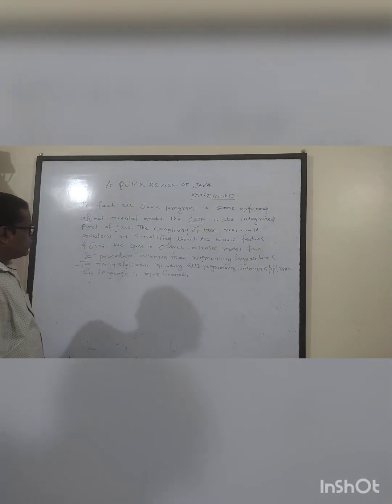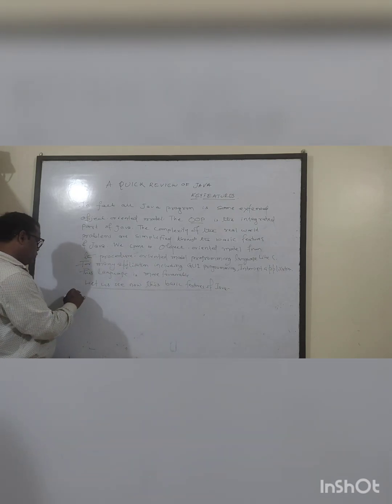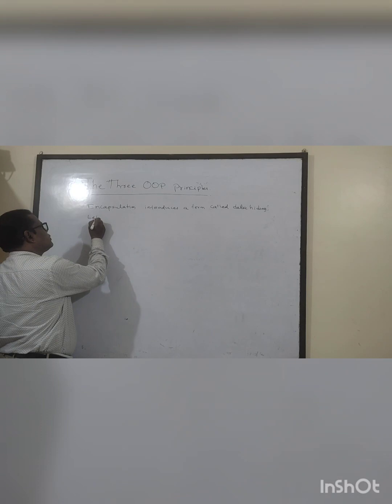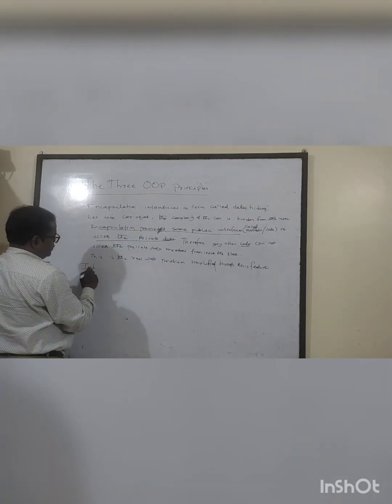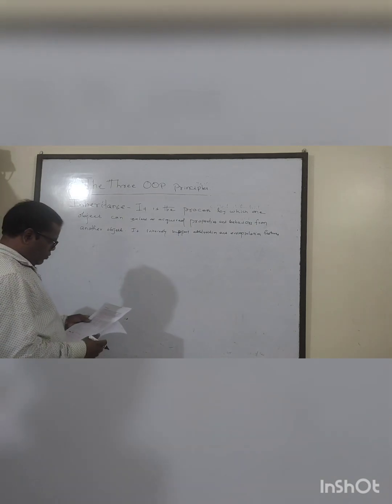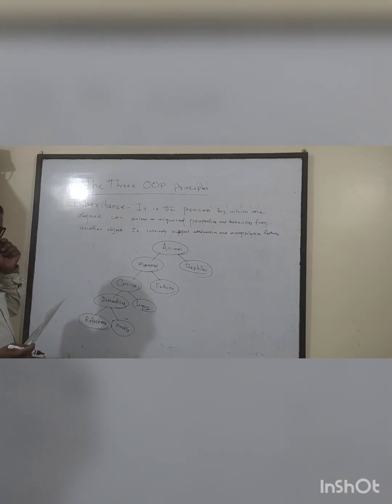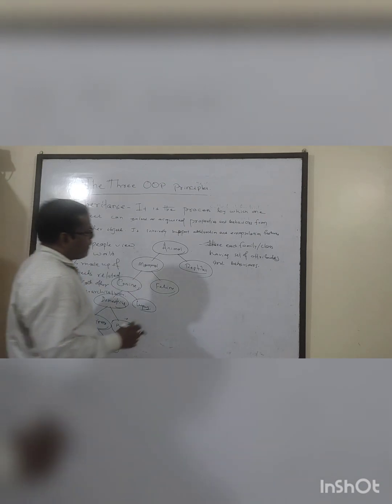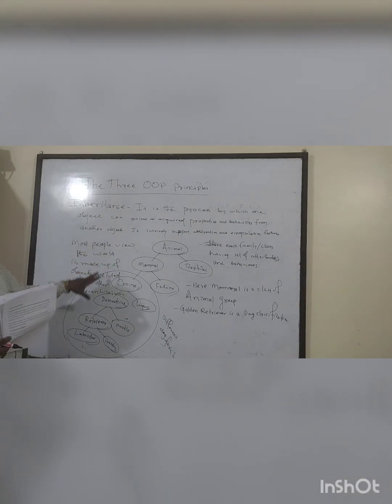The Three OOP Principles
concept of class and objects,